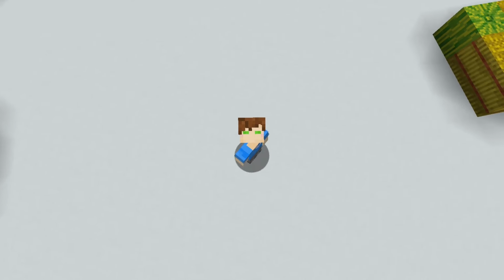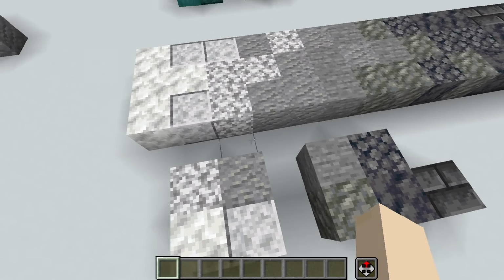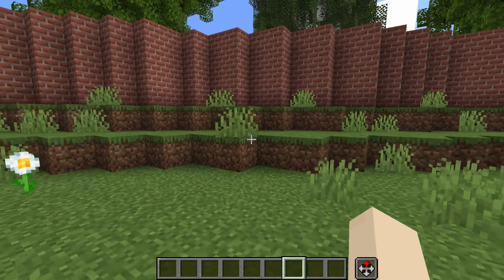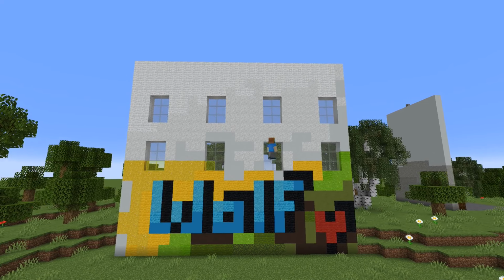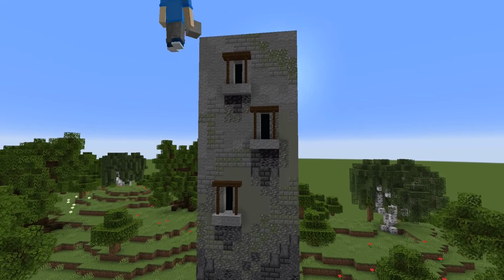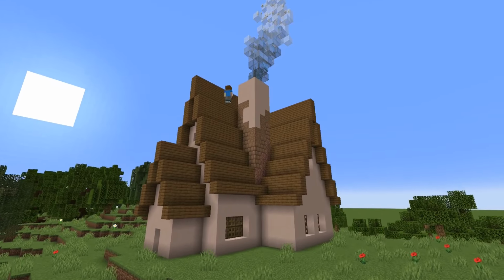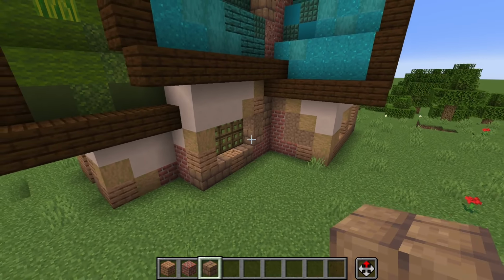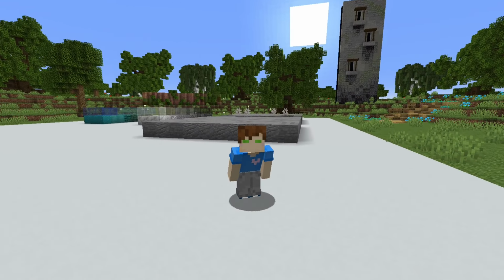How to Texture Buildings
Today I am going to show you how I like to texture my builds with a few examples like a path, a wall, some wall details and a small house. Remember: there are also many other ways to texture, there is no right or wrong way. Feel free to take whatever you like from this video, and be it just inspiration. Enjoy!

ps: next one will be a different topic, I promise!